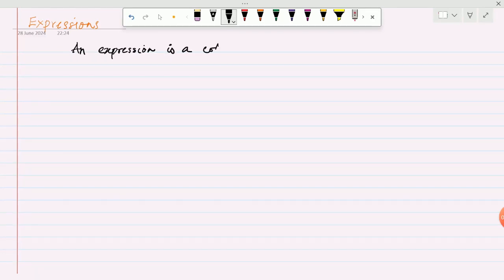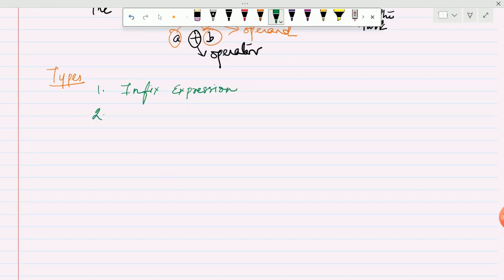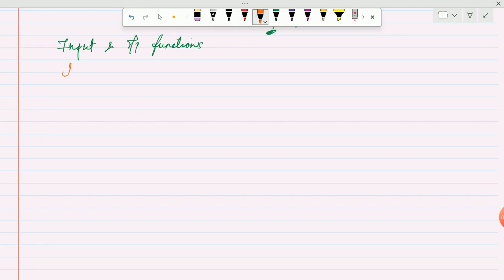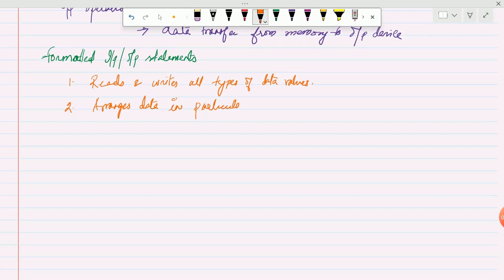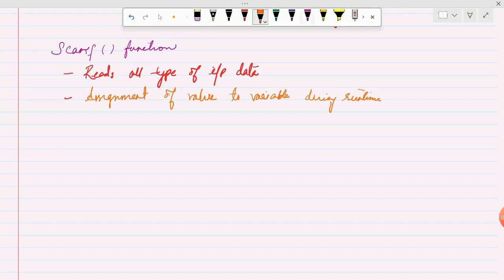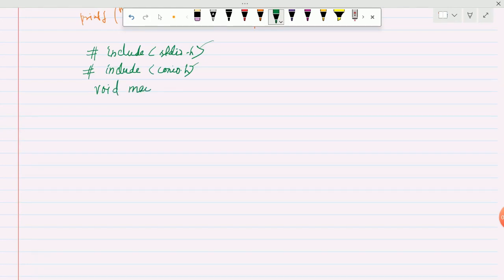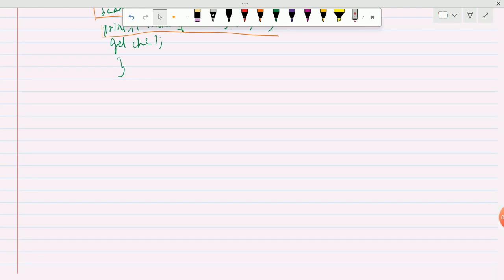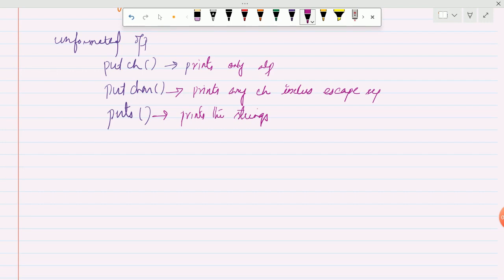Expressions in C